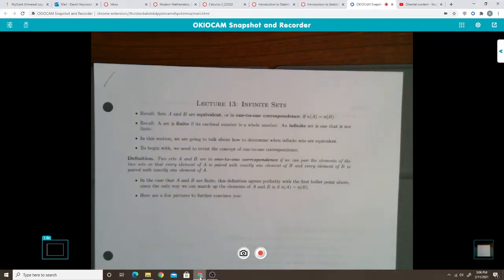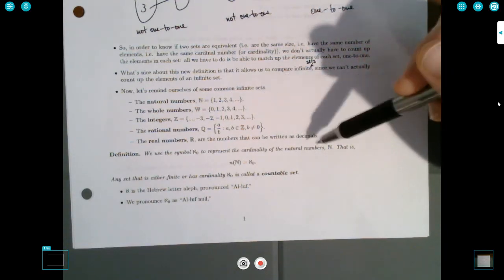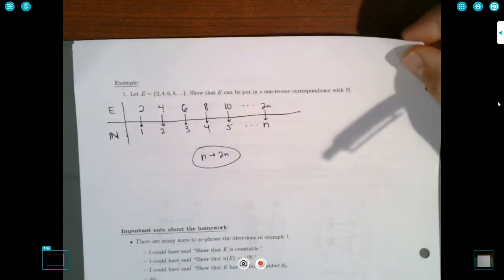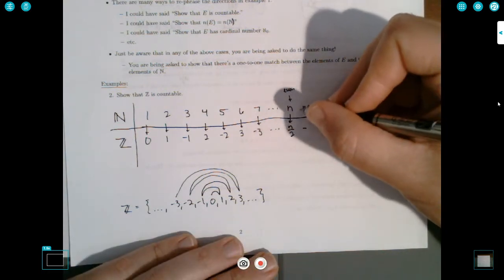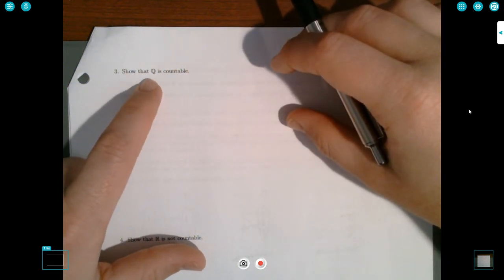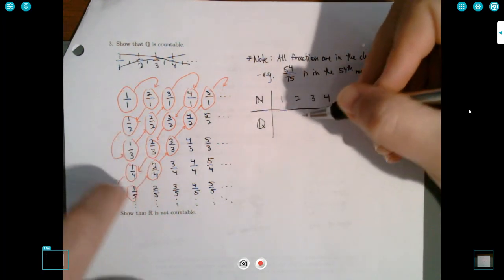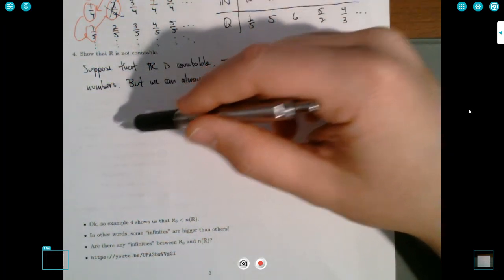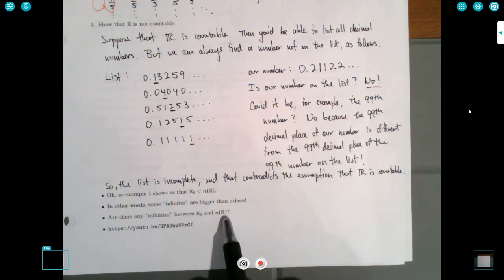Lecture 13: Infinite Sets